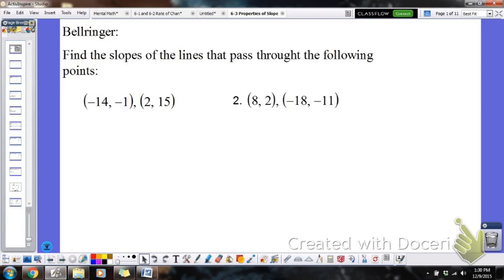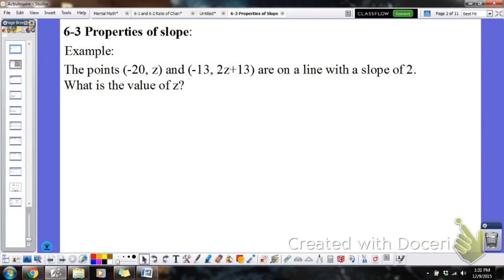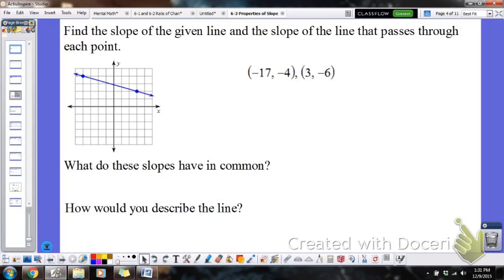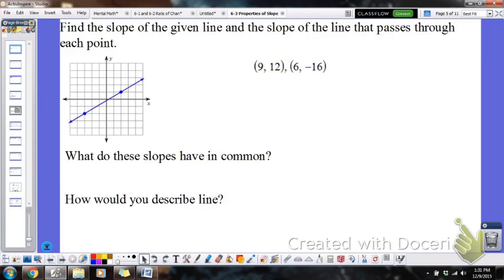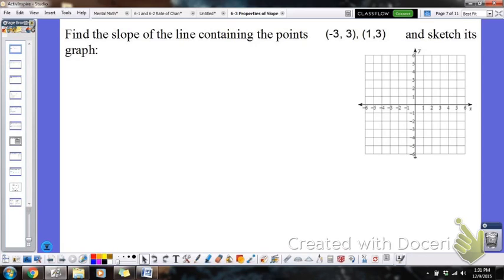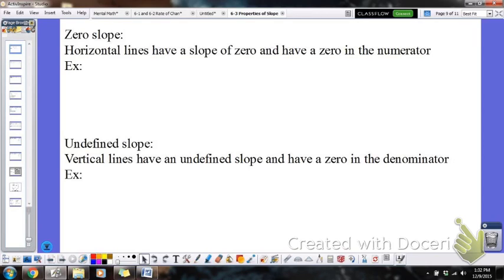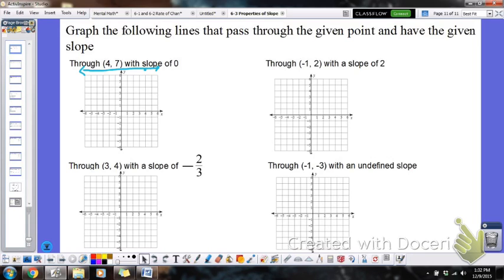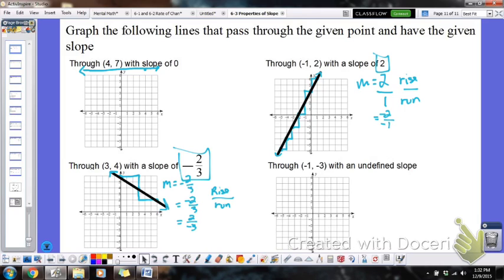6 3 Properties of Slope